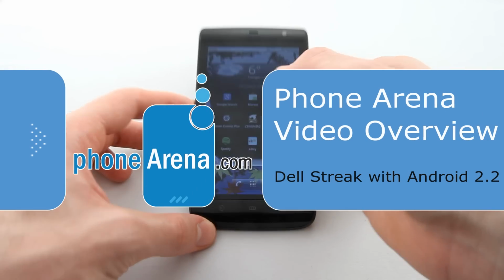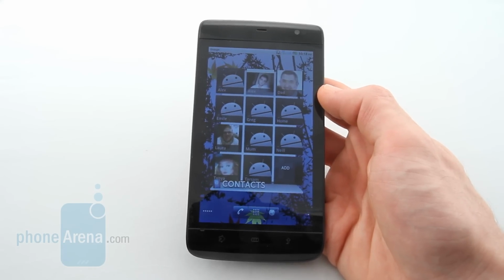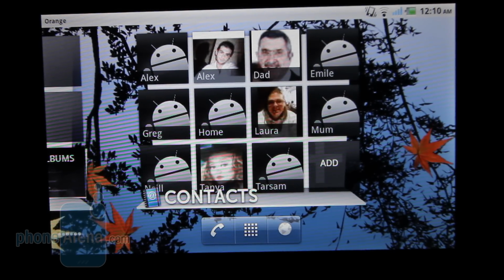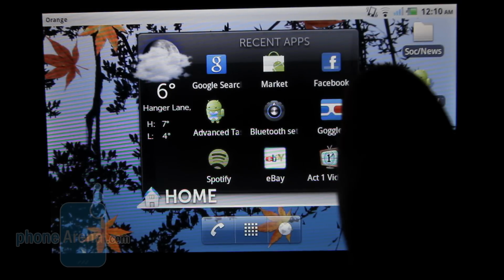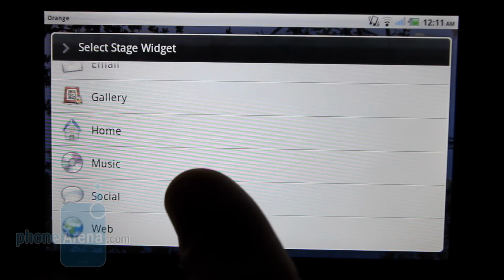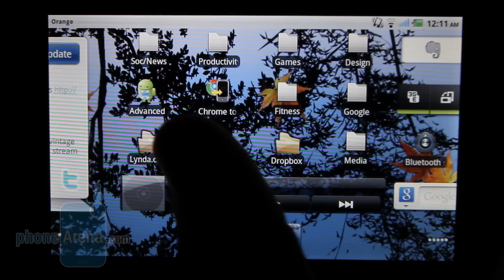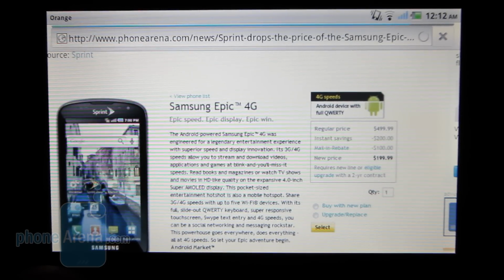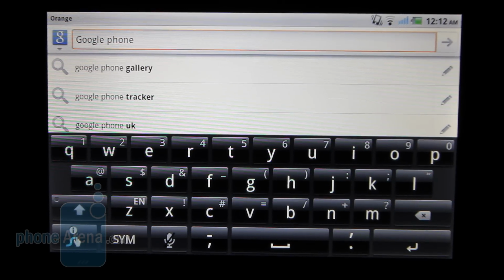Dell Streak after the Android 2.2 update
If you've been keeping up with our CES coverage, you will have seen the new Dell Steak 7 and Venue with Dell Stage UI overlaying Android. Thankfully for owners of the original Streak, shortly before Christmas, their festive wishes were answered in the form of Android 2.2. This update came bundled with the inclusion of Dell's future UI, Dell Stage, changing more than ...